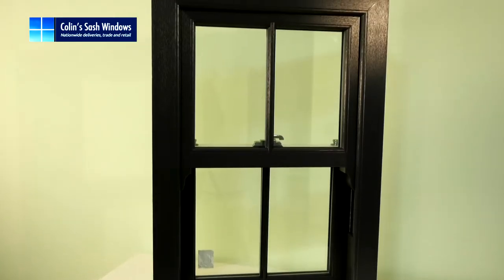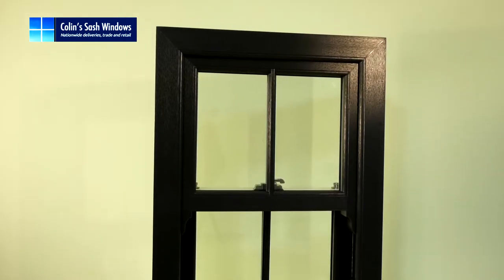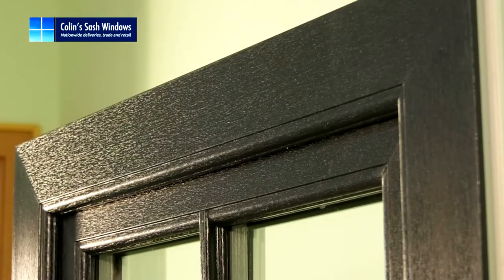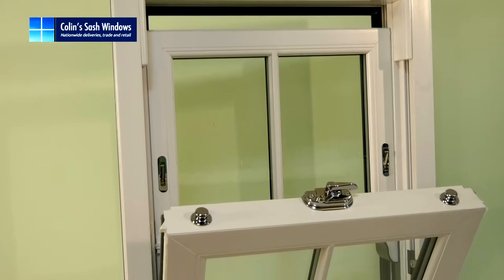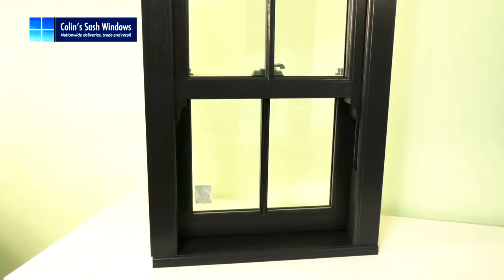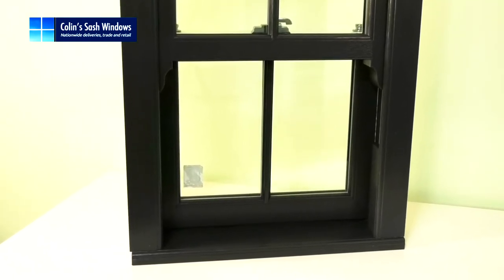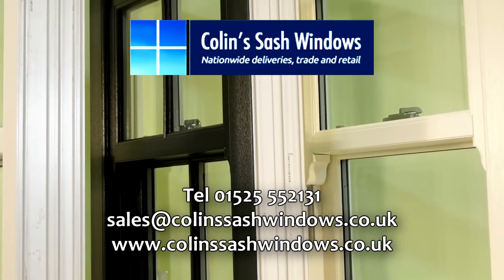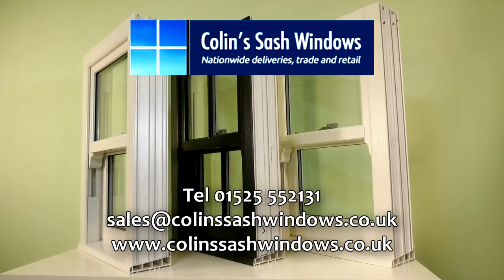Colin's Sash Windows seamless welded upvc Sliding Sash Window